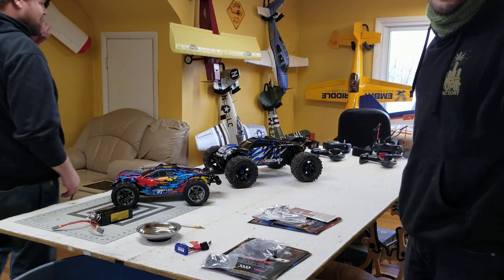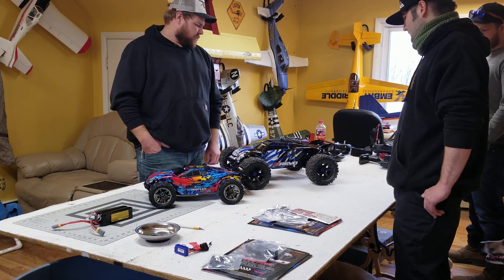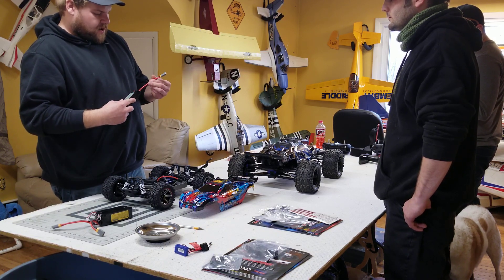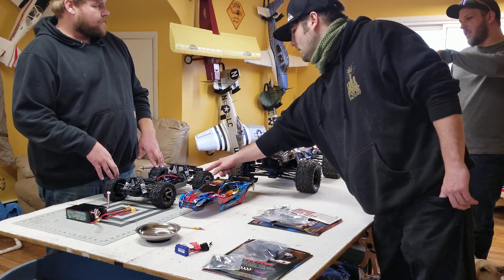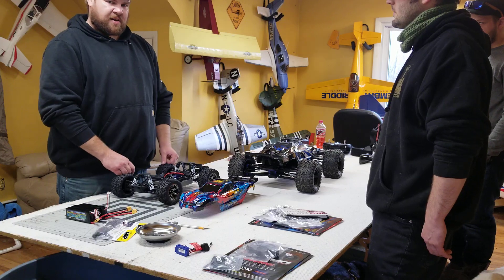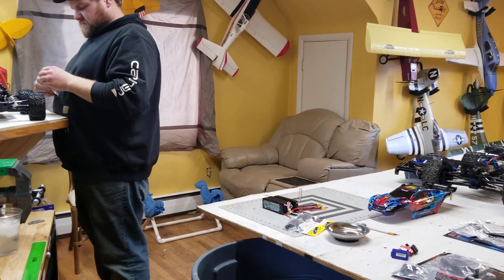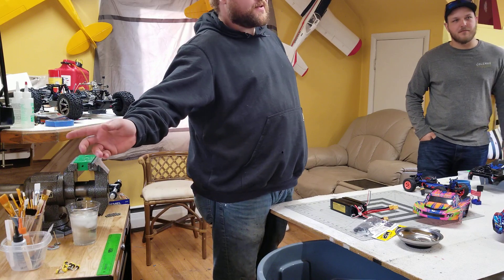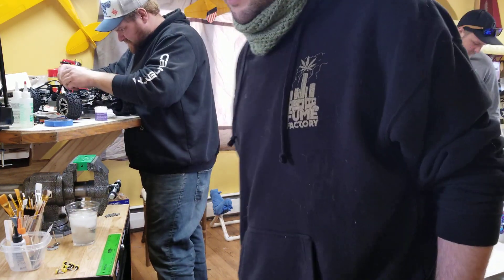TRAXXAS E-REVO 2.0 vs Traxxas Rustler 4x4 VXL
Quick overview of Traxxas E-Revo 2.0 and Traxxas Rustler 4x4 VXL .  We got some new parts our friend at the local hobby shop recommend , upgraded the battery connections , new metal drive shafts and components .  Spent all day upgrading a brand new car that had never been driven stock .  I learned a lot putting the drive shafts together and helping Matt get these things dialed in before we went out and thrashed them in the yard .  We have plans to take them to our local skate park and let them rip today .  I broke a steering component and my front bumper the first night of driving hit a pole pretty good. These things are extremely fast and fun to drive. The Rustler is out of control ! The E-Revo being much larger and heavier was planted on the ground a little better , but still does backflips ok command LoL .  Such a great Christmas gift , can't thank Matt enough. We are feeling like kids in a candy shop to say the least !  So much fun and great new technology. We can't wait to get some more time behind the wheels of these things ! The hobby shop has replacement parts for the steering components I broke already, and Matt ordered us some awesome skid plates and larger bumpers and all kinds of shiny heavy duty anodized parts ! I feel like I need bumpers and pads everywhere just to ensure durability because I am new to the game !  We bashed them pretty good the first night of driving and the dogs absolutely loved chasing them around the yard ! I am thrilled to say the least ! We are just out here having fun and want to show the world that it's not hard to get out there and try something new !  I am a new driver so if you would like to see what not to do , watch me !  We may be unorthodox , but we like to party in our own way !  Come join the fun !  If you are local , stop on by we meet up with groups of people with similar interests and are open to making new friends ! Thanks again guys !  Looking forward to 2020 !